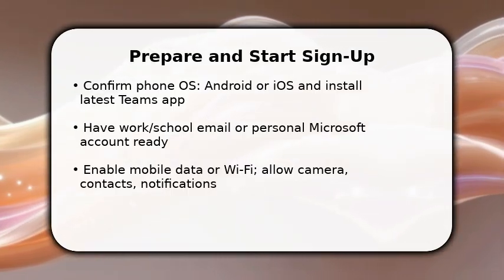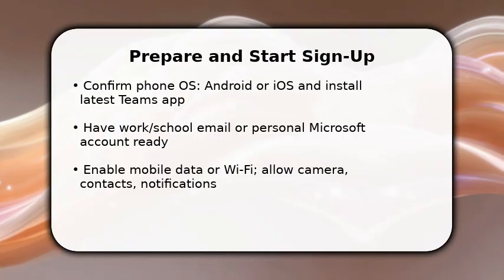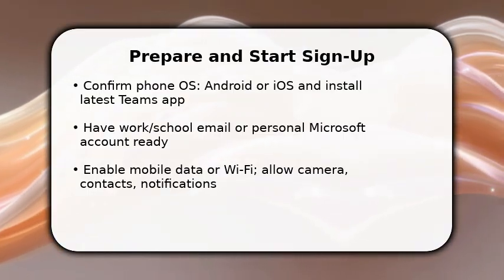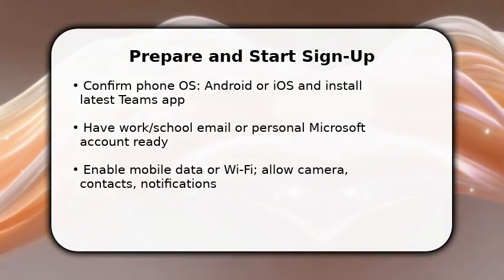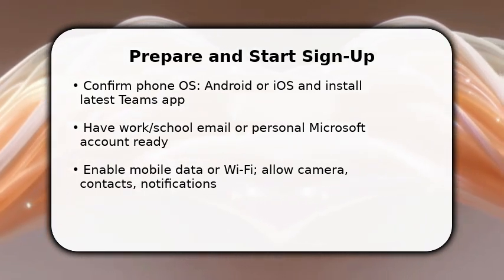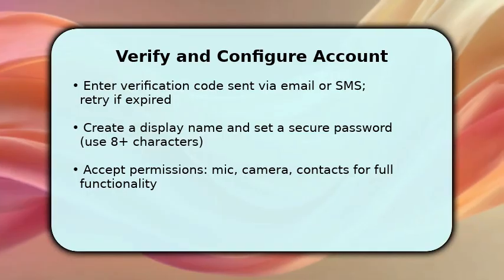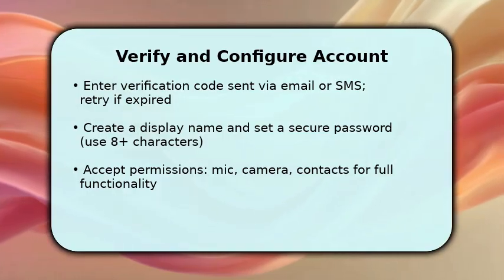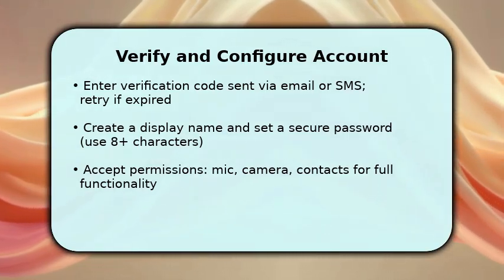How to Make Microsoft Teams Account in Mobile - Step by Step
Learn the step-by extricate process of creating a Microsoft Teams account on your mobile device. This video guide provides clear instructions, from downloading the app to setting up and customizing your profile for seamless collaboration.